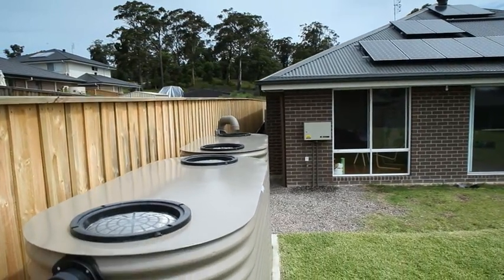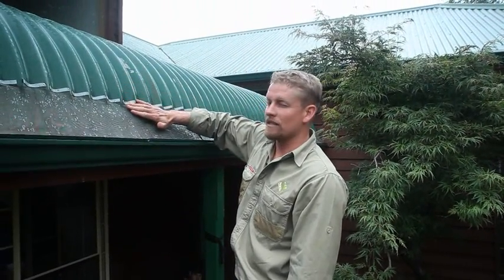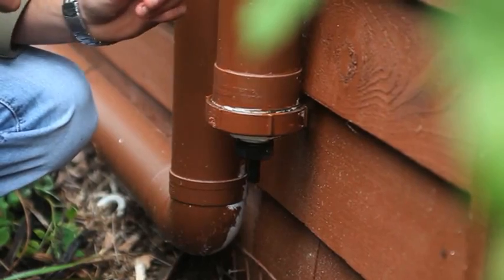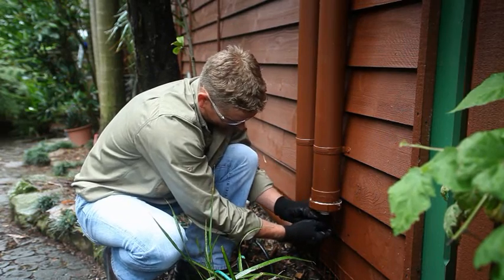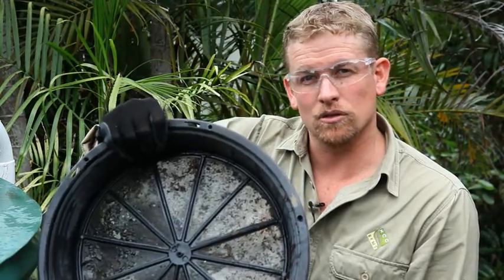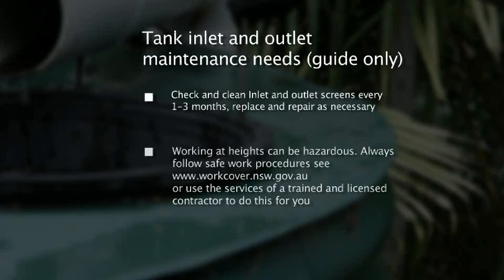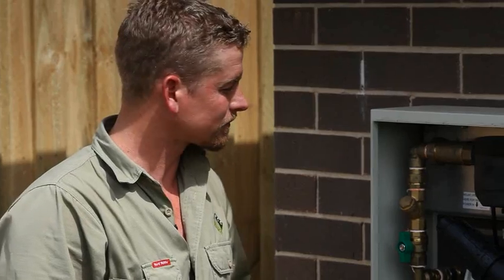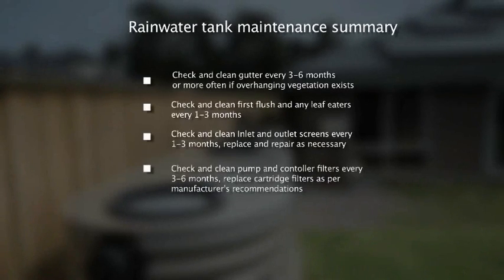Full rainwater tank maintenance video (all clips)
This video will walk you through the simple steps needed to keep your rainwater tank system in good condition. It covers maintenance for the following parts of your tank system:
- Roof & gutters -where your rainwater is collected for tank use;
- The first flush device -which diverts the first part of the rainwater from the roof which is most likely to be dirty;
- The inlet to the actual tank and outlet to the stormwater;
 - The pump which pressurises your water and controllers which may be installed for switching to mains water use.